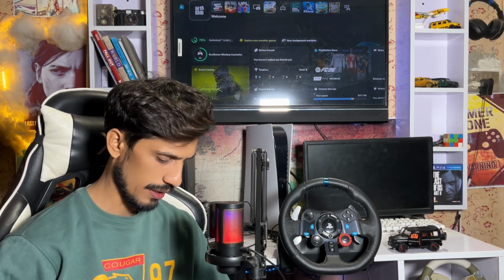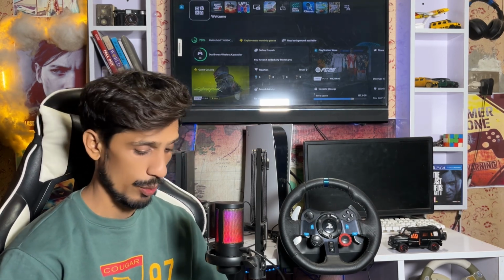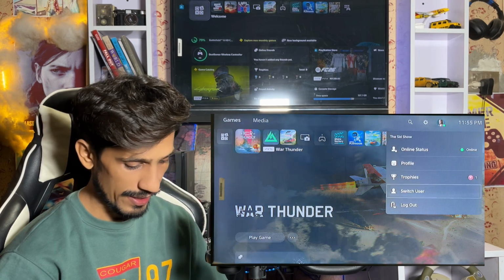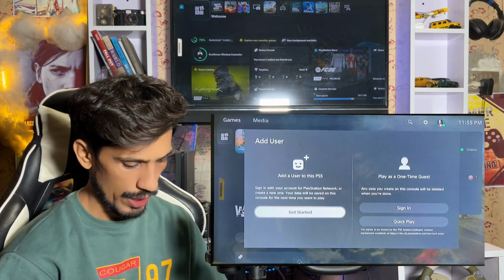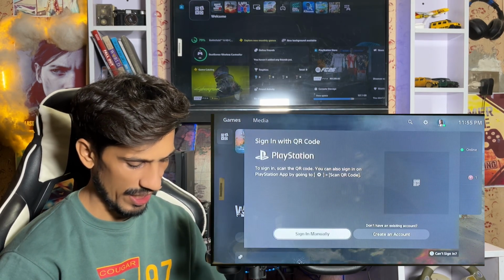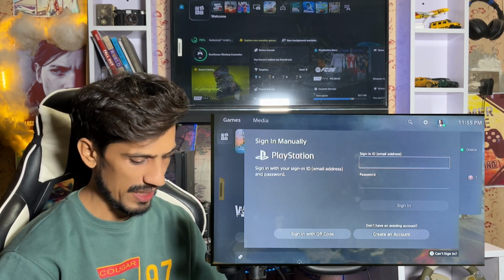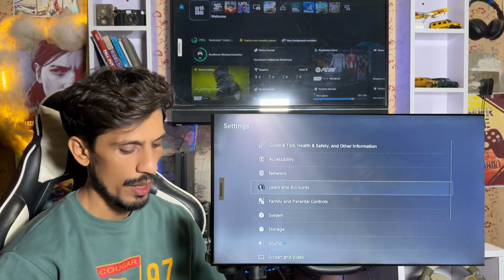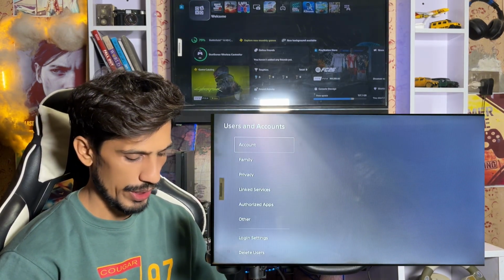How To Fix PS5 Error Code CE-110032-7 PSN Online ID Information Does Not Match